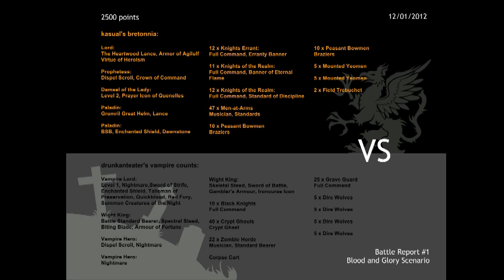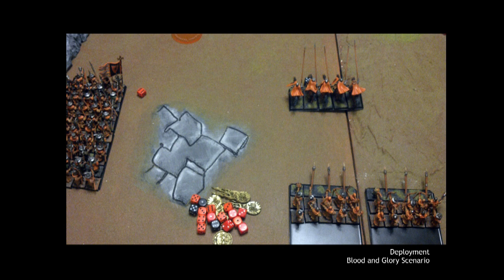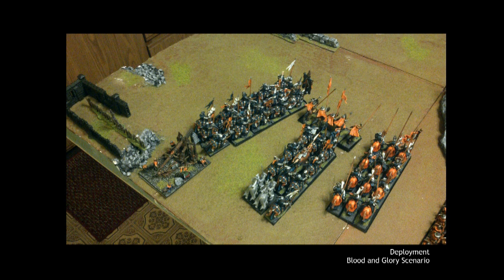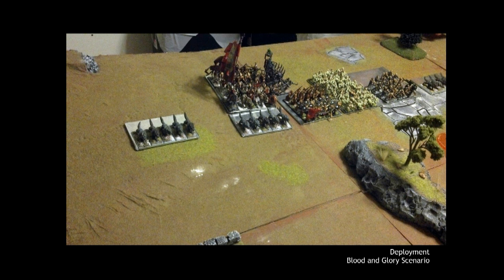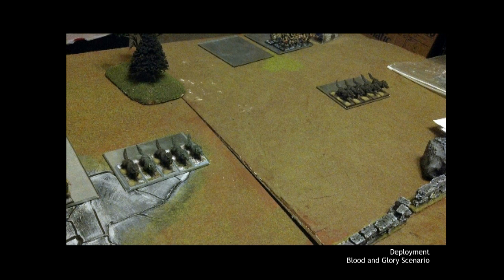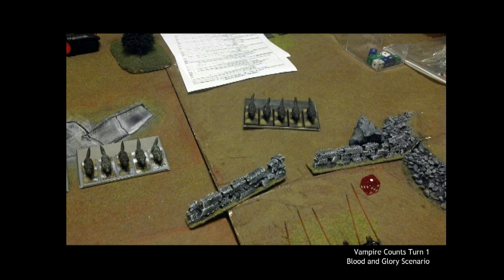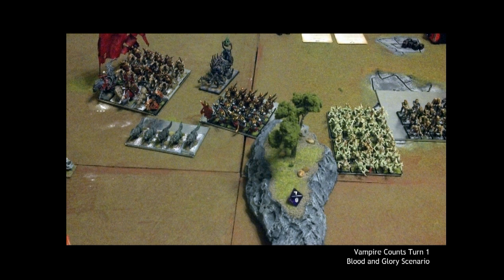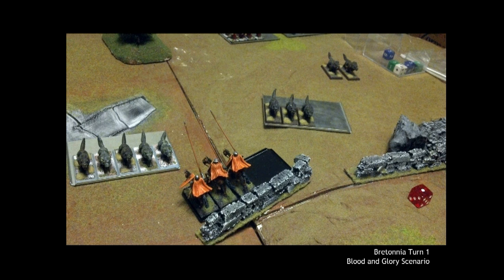Kasual's Battle Reports 01 2500 pts Bretonnia vs. Vampire Counts Dec12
2500 pt. Warhammer fantasy battle. This is my first battle report pitting my Bretonnia vs. Drunkanteater's Vampire Counts.